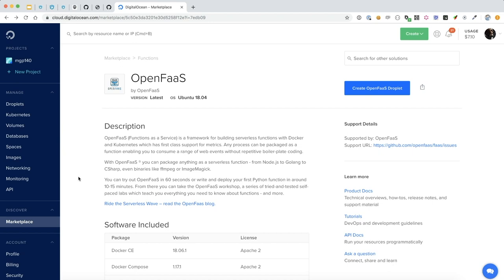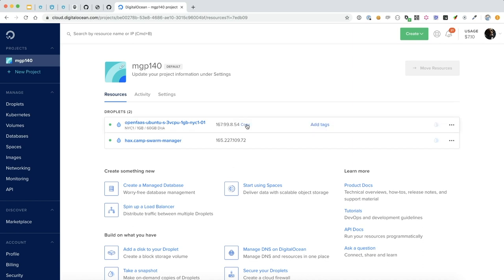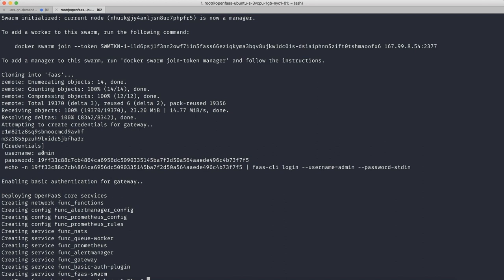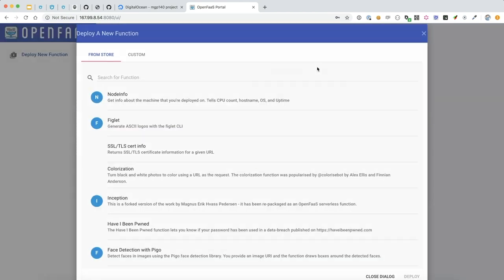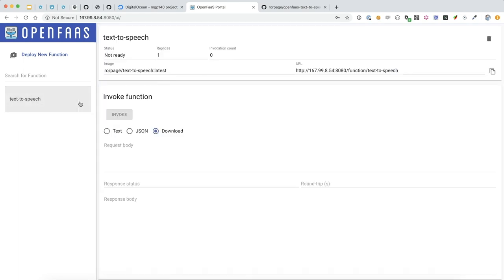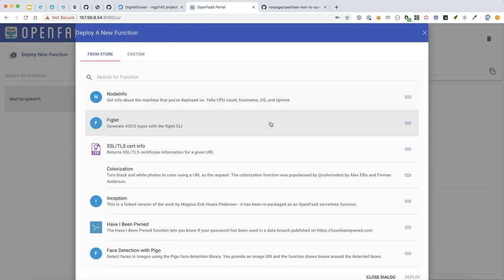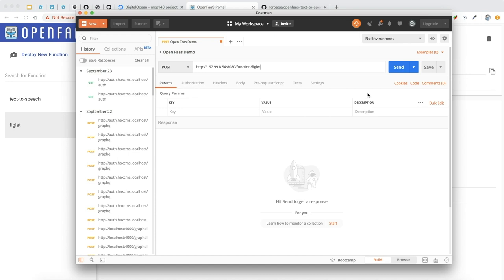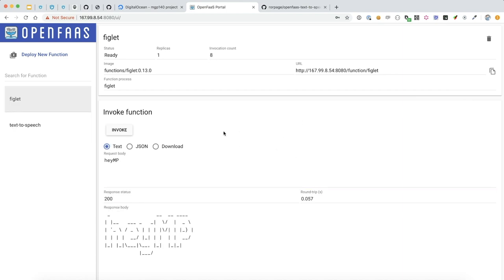Setting up OpenFaas on DigitalOcean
Hey everyone! On this FaaSFriday let's walk through the OpenFaas setup on Digtial Ocean

0:00 - Introduction
0:26 - Finding OpenFaaS Project on Digital Ocean
0:36 - Creating an OpenFaaS Droplet
1:07 - First Time Server Configuration
1:58 - First Time Login to OpenFaas Dashboard
2:44 - Deploying a new function
3:11 - Text-to-Speech Function Demo
3:48 - Invoking Text-to-Speech Function
4:17 - Figlet Funtion Demo with API call to the function
4:41 - Calling Figlet in Postman
5:55 - Seeing live updated invocation count in OpenFaas Dashboard
6:12 - Summary of deploying OpenFaaS on DigitalOcean